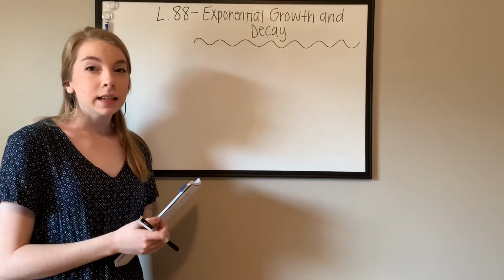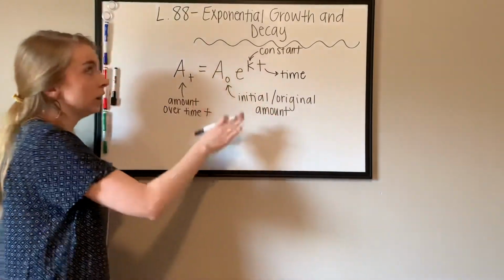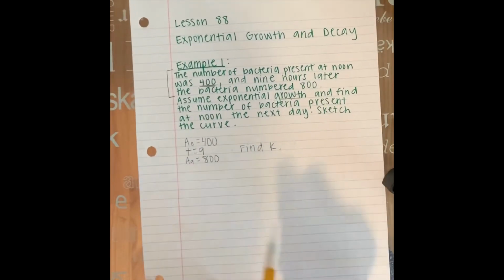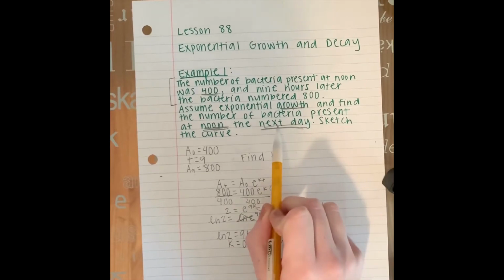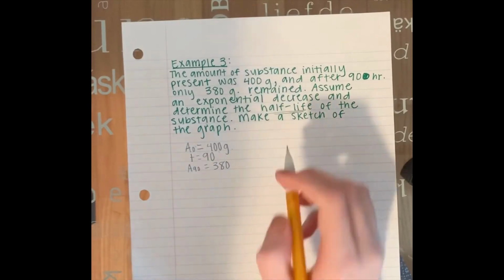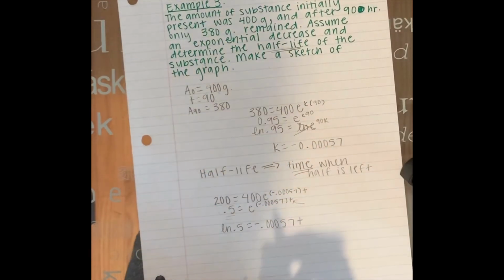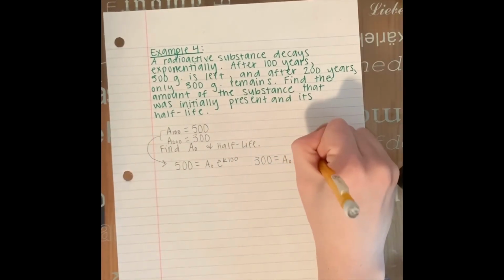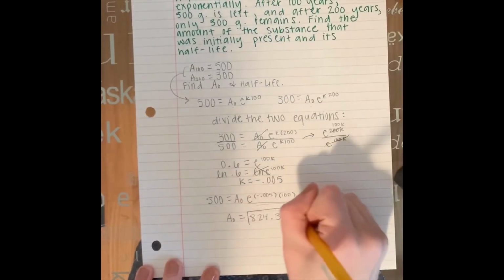Pre-Calculus Lesson 88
Lesson 88 Video Notes